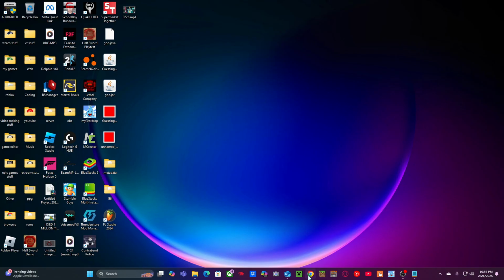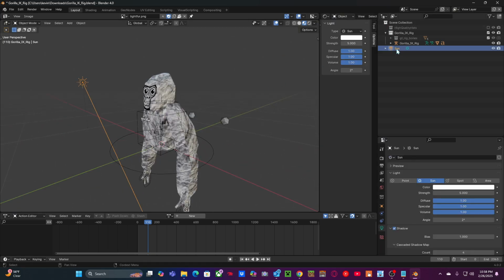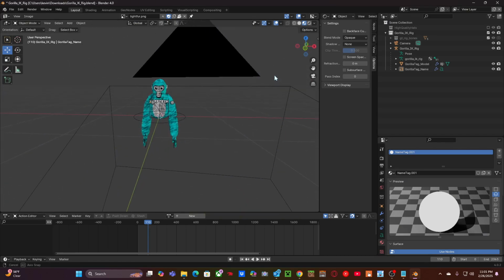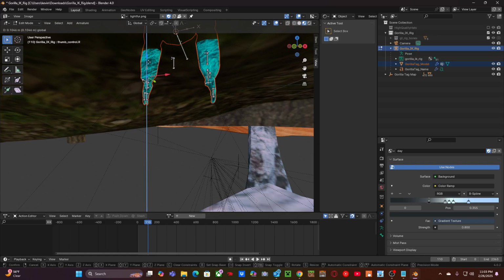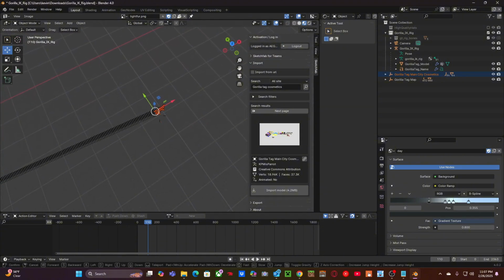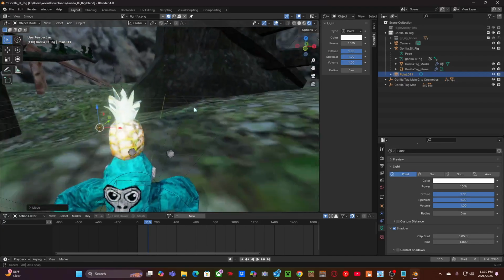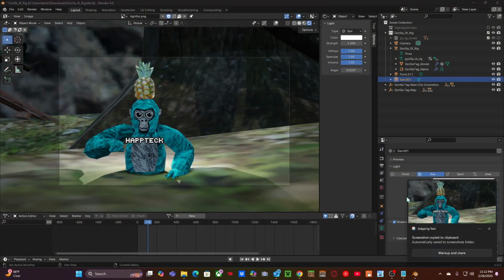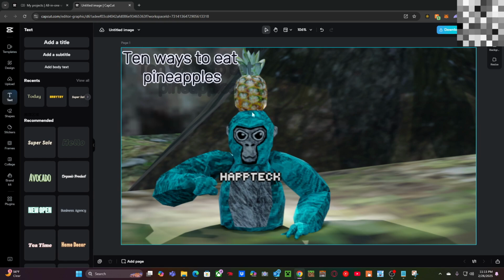How to Make your OWN Gorilla Tag Blender Thumbnail!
This is how to make your own Blender thumbnail For Gorilla Tag! this is one of the best tutorials out there 'Big statement' I hope you enjoy this video
                       DOWNLOADS

                           OTHER MEDIA

                              CHAPTERS
0:00 Intro
0:56 Blender Setup
2:09 Gorilla IK Setup
4:27 Camera Setup
5:34 SketchFap Setup
6:35 Map Setup
7:11 Gorilla Posing
8:57 Cosmetic Setup
10:40 Cosmetic Posing
11:27 Lighting Setup
12:44 Taking the Image into editing software
13:37 Using CapCut
16:12 Outro